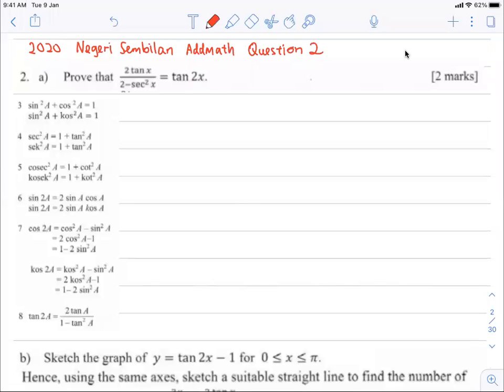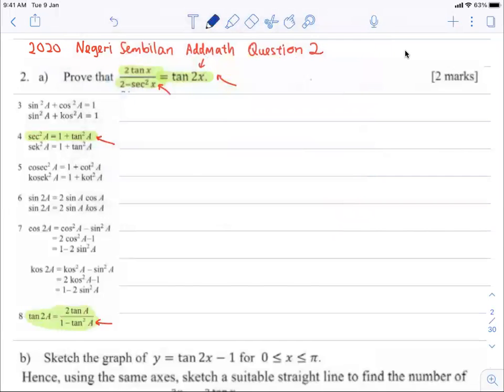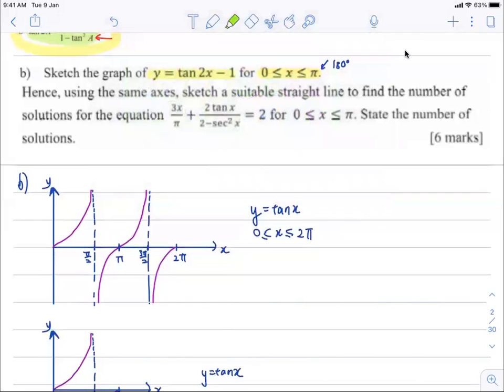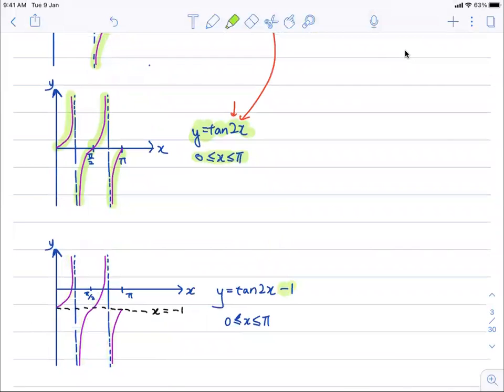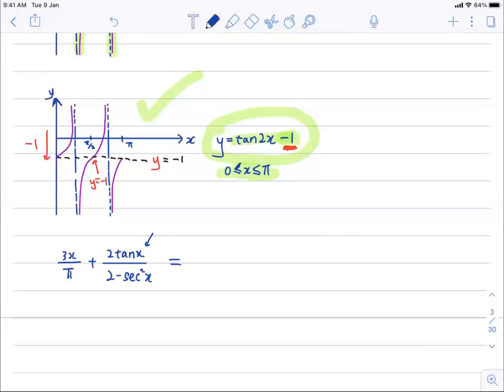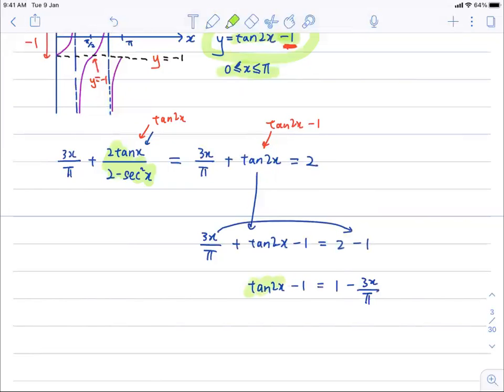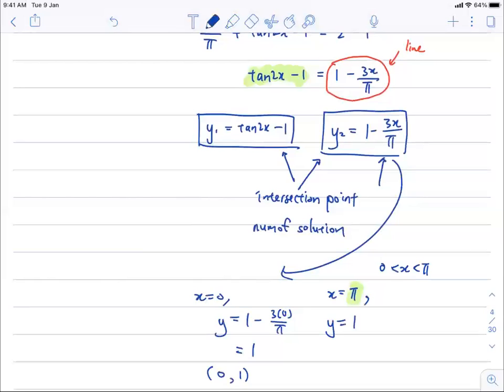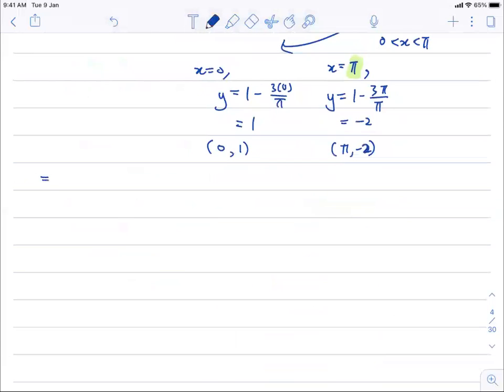SPM Addmath | 2020 Negeri Sembilan P2 Question 2 Trial Paper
SPM Trial Paper Addmath 2020 Negeri Sembilan Paper 2 Question 2
Soalan Percubaan Matematik Tambahan 2020 Negeri Sembilan Kertas 2 Soalan 2